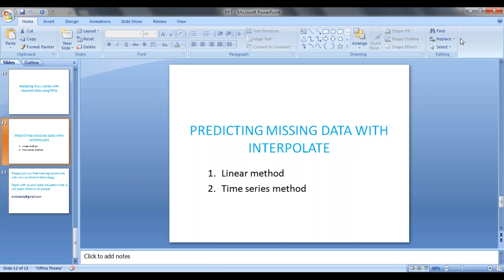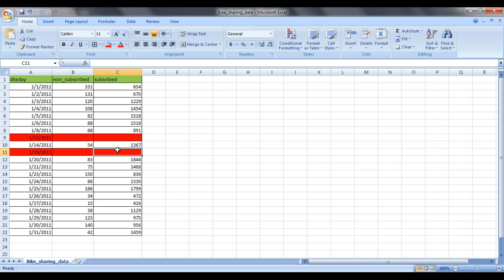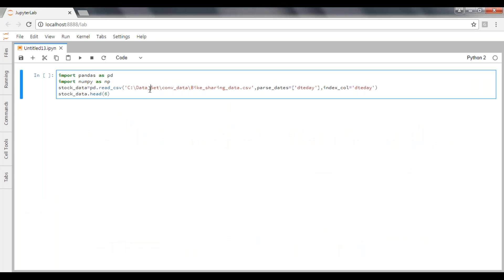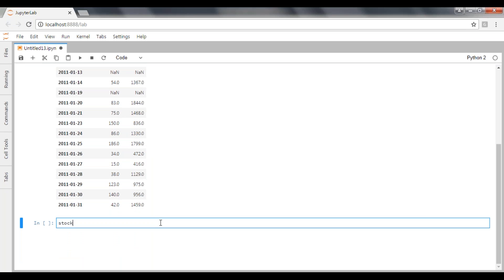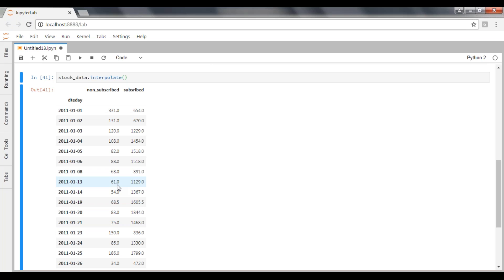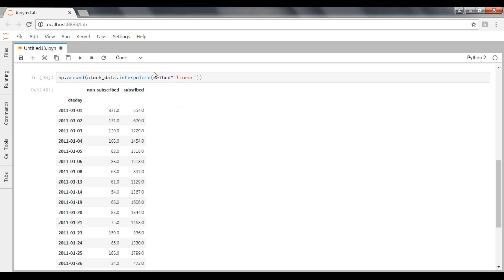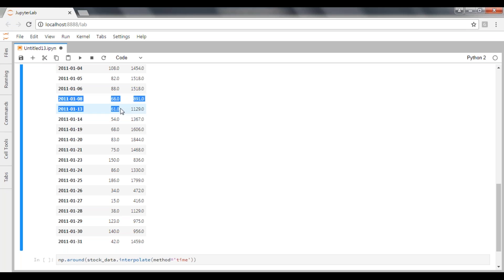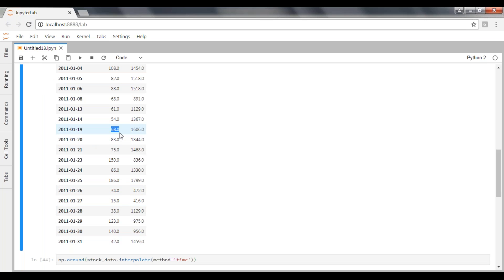PREDICTING MISSING DATA USING PYTHON PANDAS PART 1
How to predict missing data by using python pandas interpolation methods like linear and time